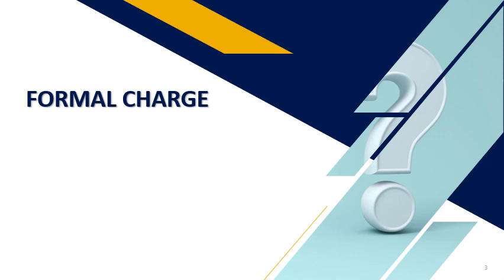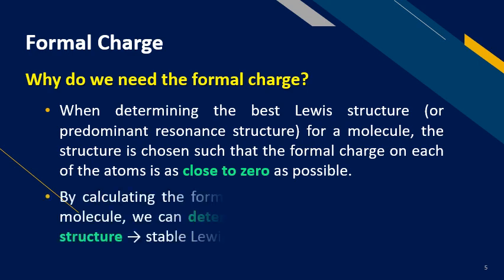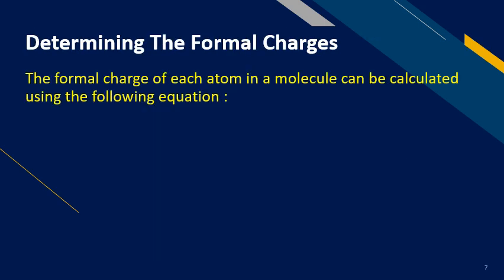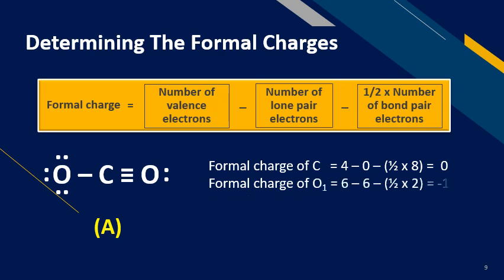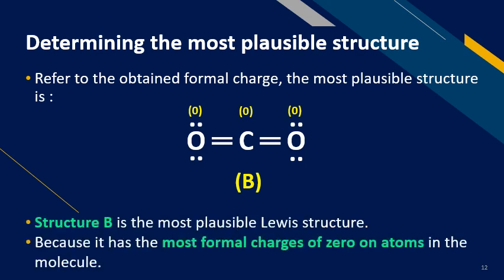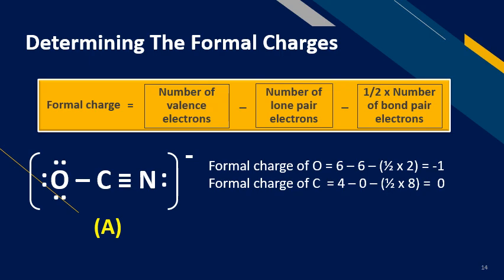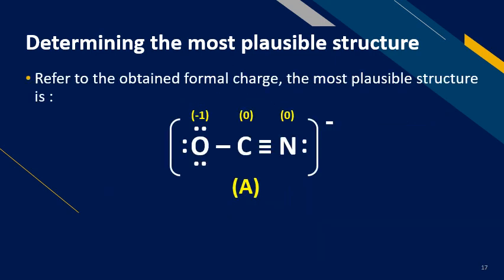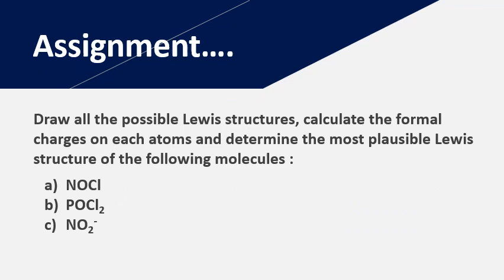4.1 - The Formal Charge (Lesson 4)